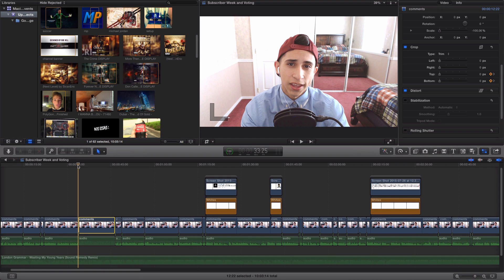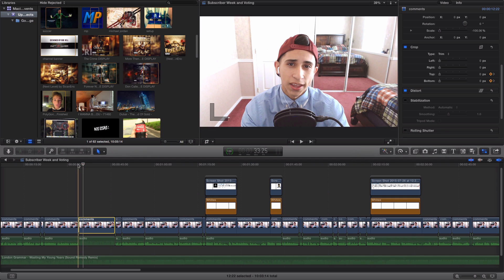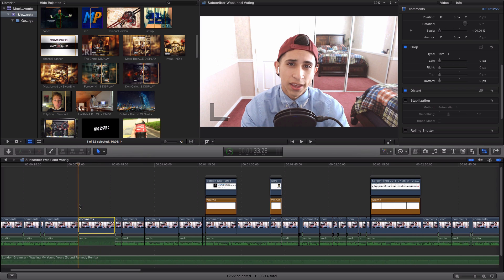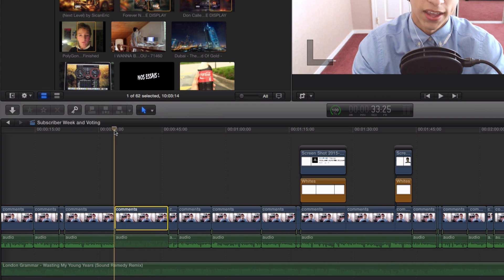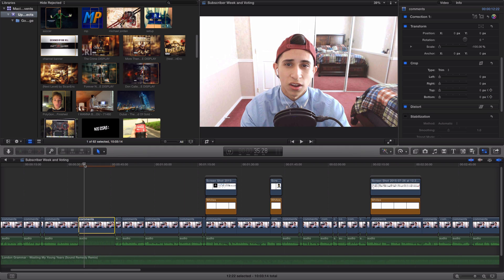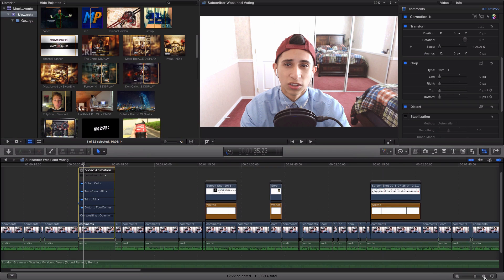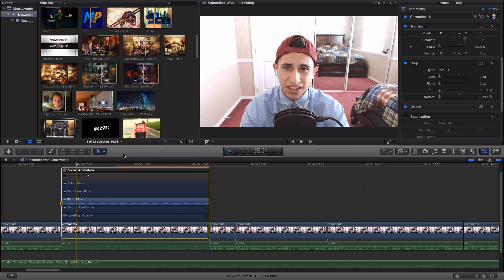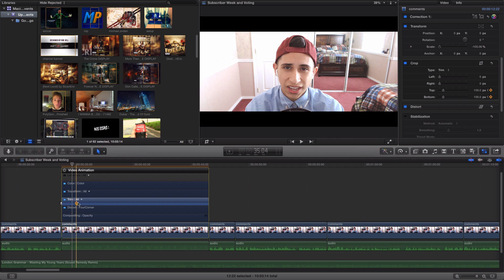Sliding Letterbox Effect Tutorial – Final Cut Pro X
If you've ever wanted to create a sliding lettebox effect, now you can with this very easy tutorial! You can apply this same effect with other programs as well as the method is very similar! Enjoy:)